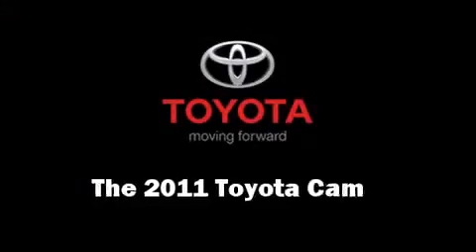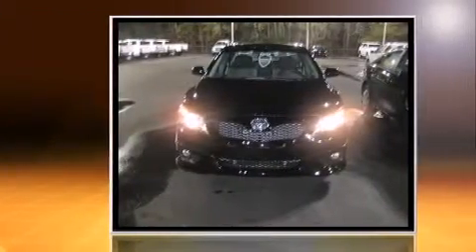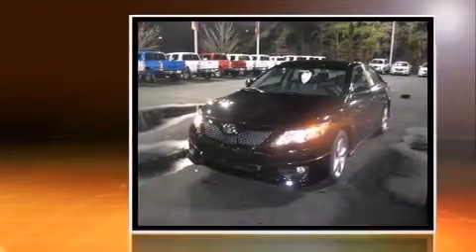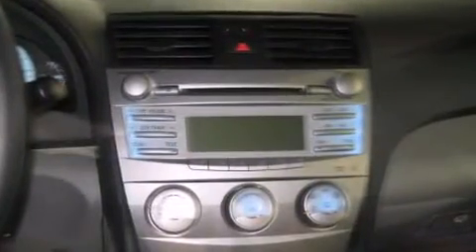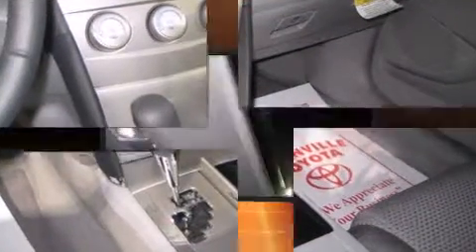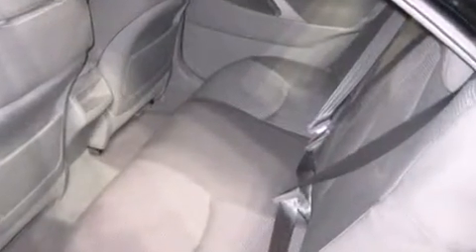2011 Toyota Camry SE in Greenville, NC 27834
Greenville Toyota

You can expect a lot from the 2011 Toyota Camry. This 4 door, 5 passenger sedan will allow you to take command of the road with confidence! It features an automatic transmission, front-wheel drive, and a 2.5 liter 4 cylinder engine. Toyota prioritized practicality, efficiency, and style by including: 1-touch window functionality, a leather steering wheel, front bucket seats, front fog lights, remote keyless entry, an overhead console, and air conditioning. Passengers are protected by various safety and security features, including: dual front impact airbags with occupant sensing airbag, front SIDE impact airbags, traction control, brake assist, ignition disabling, and 4 wheel disc brakes with ABS. This car was designed with safety in mind, allowing you to drive with even greater assurance. We pride ourselves on providing excellent customer service. Stop by our dealership or give us a call for more information.